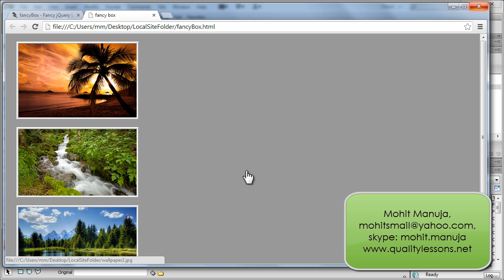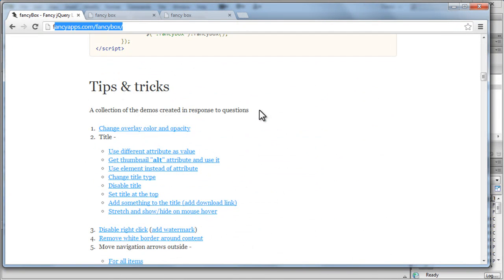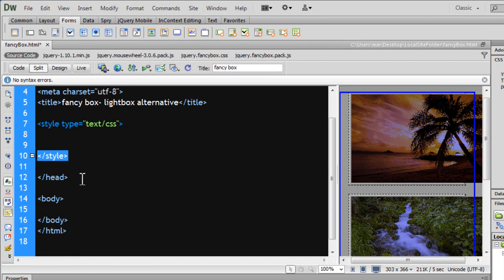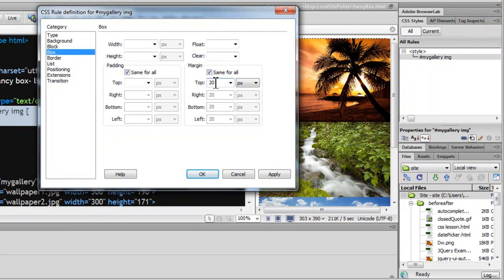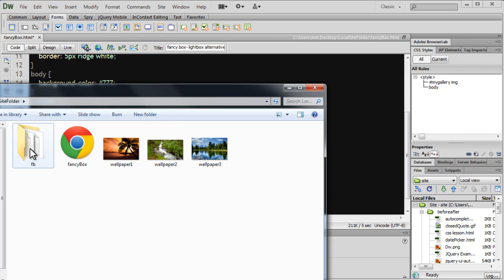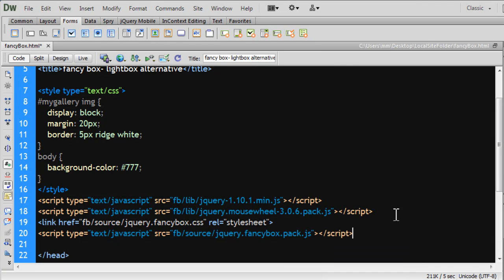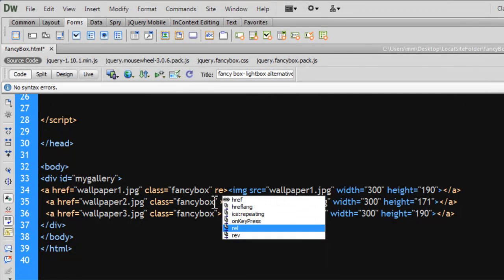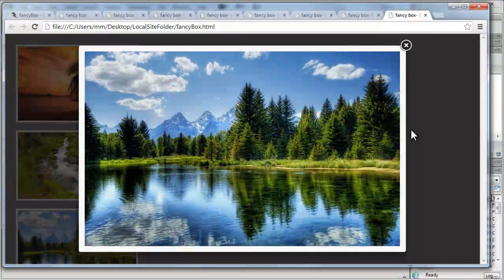Dreamweaver Tutorial | FancyBox JQuery Plugin Gallery- A lightbox alternative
fancyBox is a tool that offers a nice and elegant way to add zooming functionality for images, html content and multi-media on your webpages. It is built on the top of the popular JavaScript framework jQuery and is both easy to implement and a snap to customize.